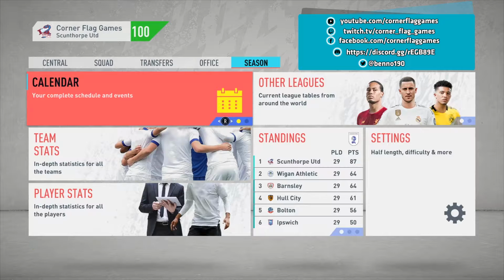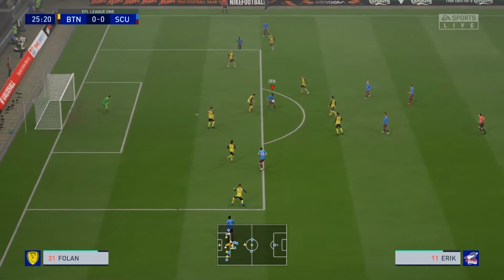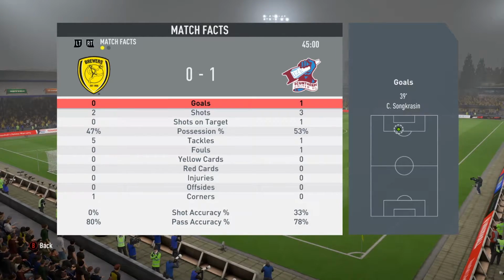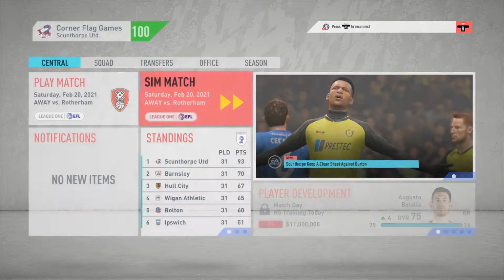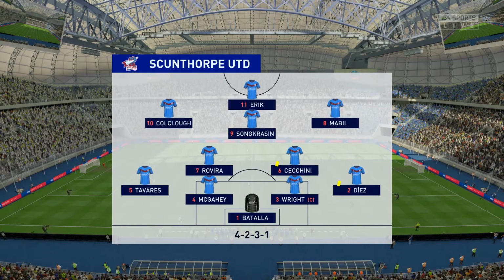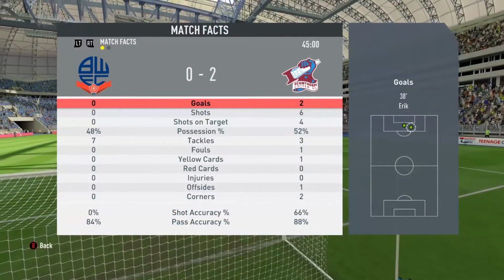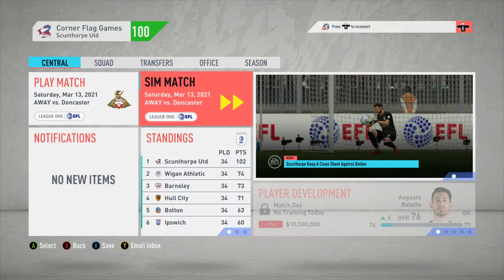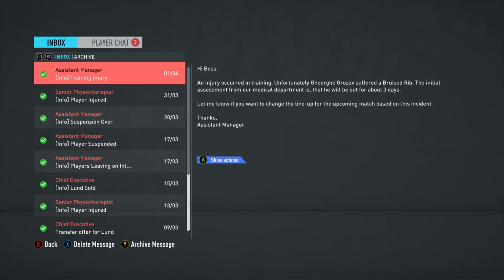FIFA 20 SCUNTHORPE UNITED CAREER MODE | ROAD TO GLORY | EP 10 - CAN WE DO THE IMPOSSIBLE?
The 10th episode of Corner Flag Games, FIFA 20 Road To Glory Career Mode with Scunthorpe United. Can we make a push to become winners of the Champions League? Only time will tell.

| SOCIAL MEDIA |